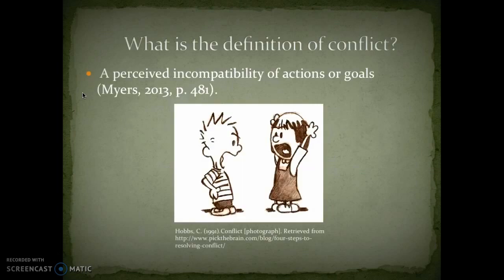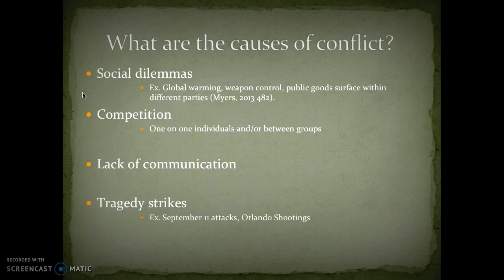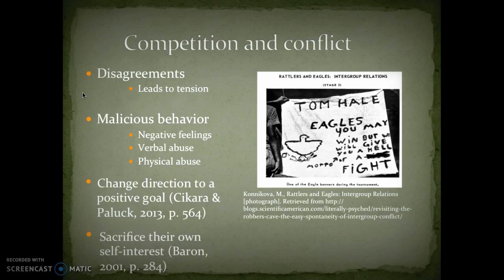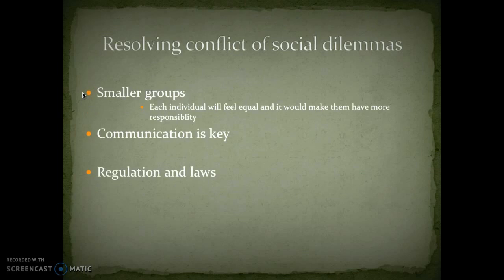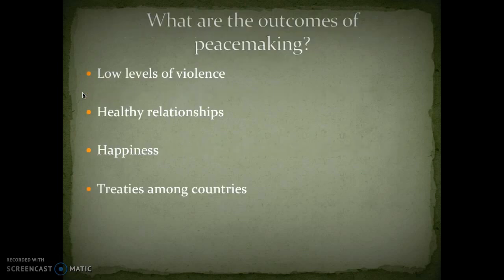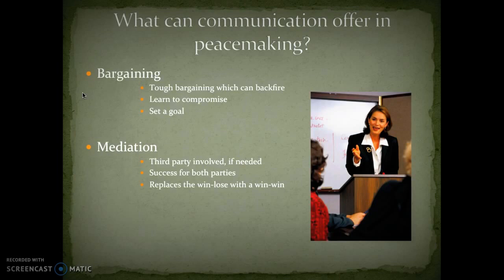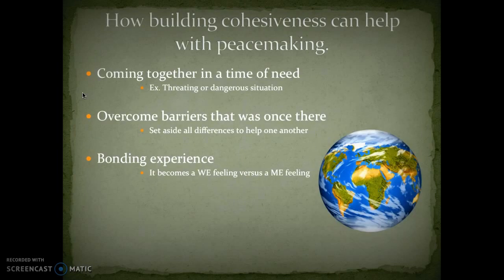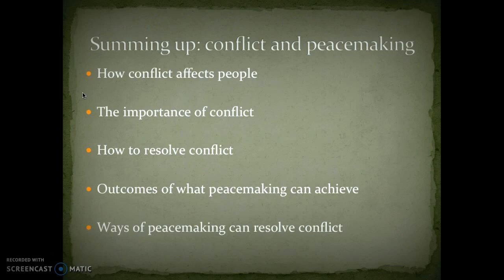Conflict vs. Peacemaking